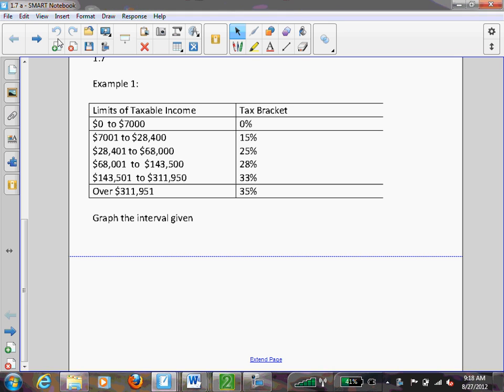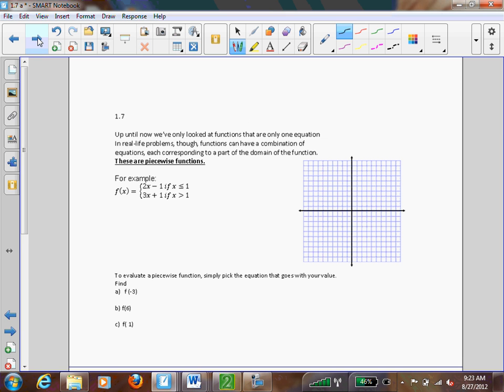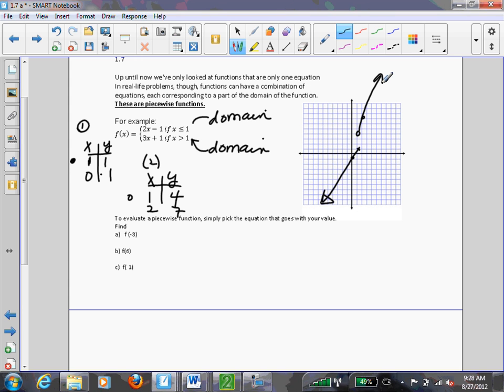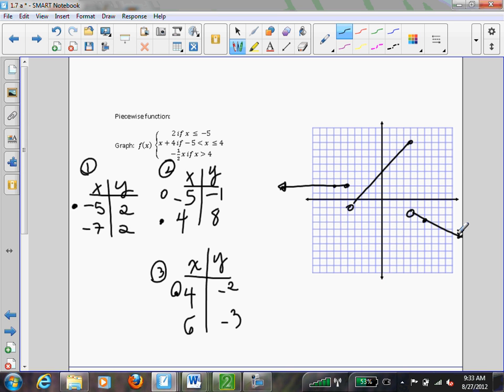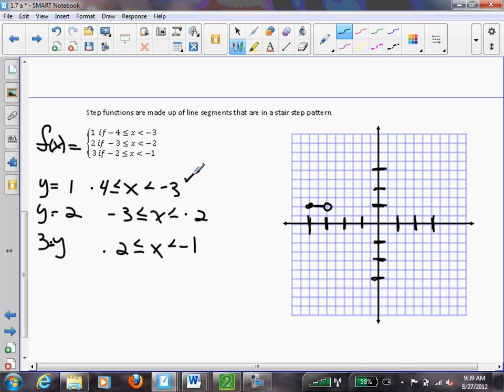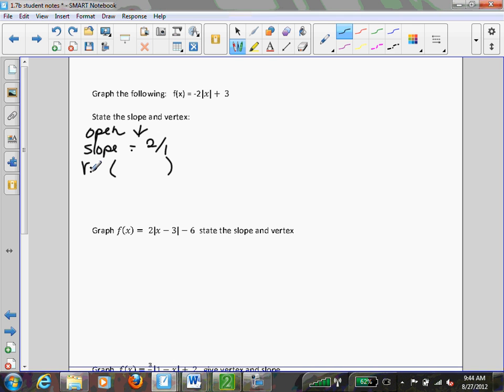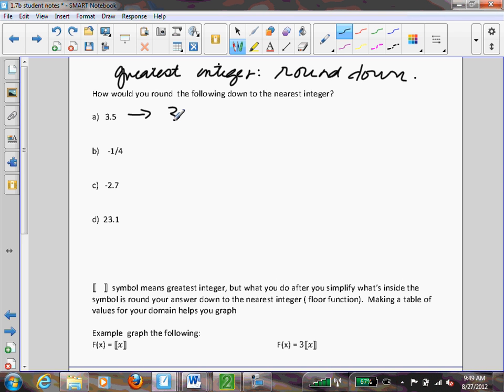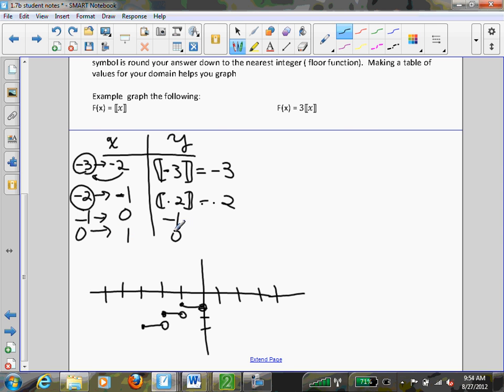1 7 a and b notes